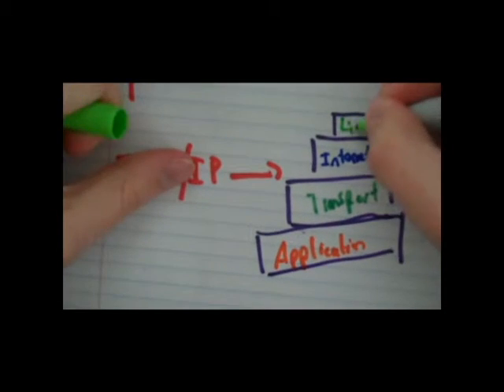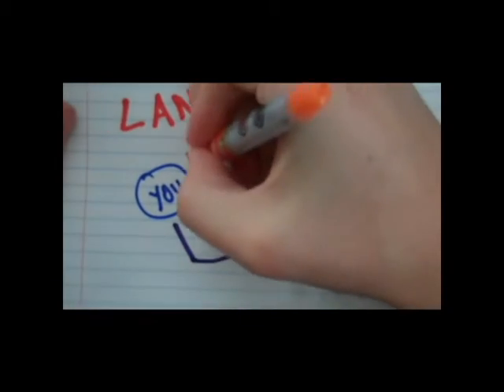Protocols, OSI and Networks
Discussion of internet protocols for a computer science project.
Style inspired by Vihart.